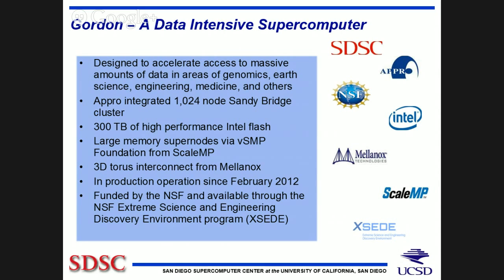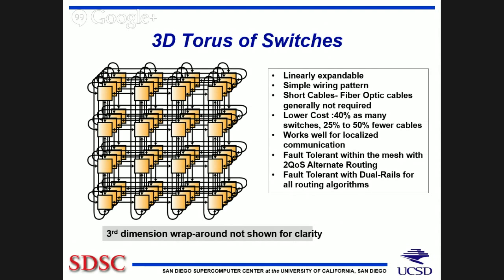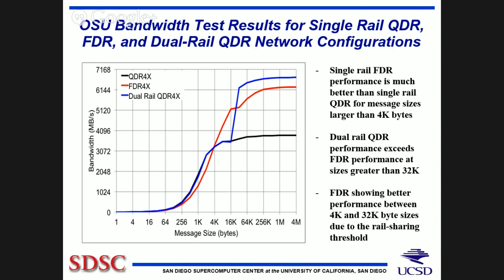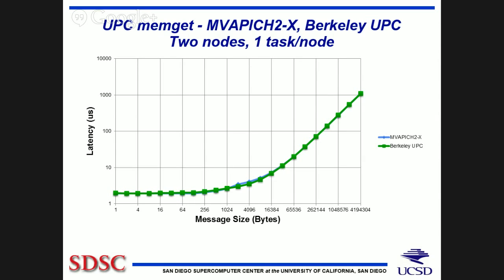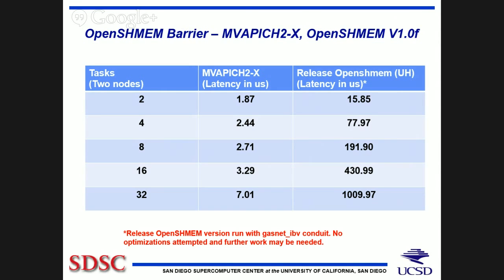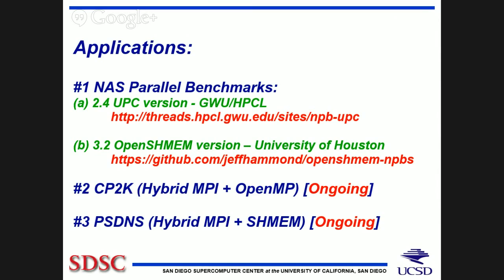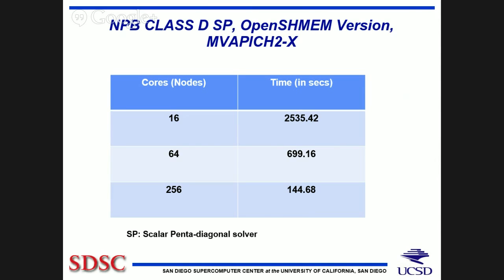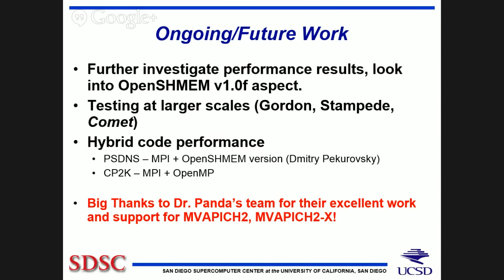Application and Microbenchmark Performance using MVAPICH2-X on San-Diego Supercomputing Center Go...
MVAPICH2-X provides a unified high-performance runtime that supports both MPI and PGAS programming models on InfiniBand clusters. We will present microbenchmark and applications performance results on Gordon using MPI, MPI+OpenMP, pure UPC, pure OpenSHMEM, and hybrid (MPI+PGAS) approaches. Applications will include NAS parallel benchmarks (Scalable Penta-diagonal (SP), Conjugate Gradient (CG), and Multi-Grid (MG), P3DFFT (MPI+OpenSHMEM), and CP2K (MPI+OpenMP).